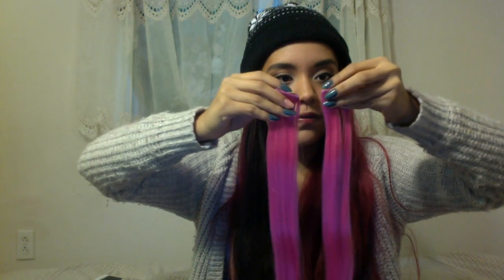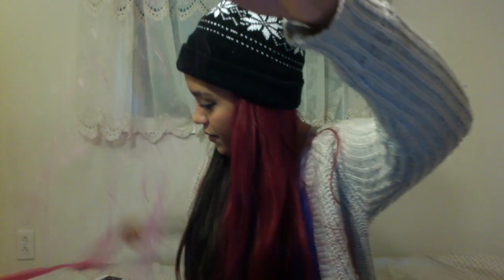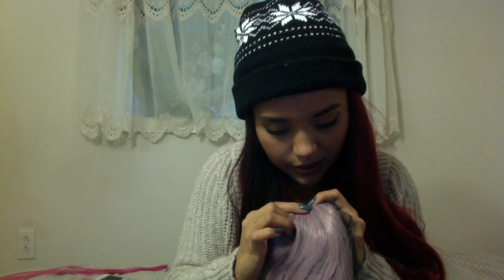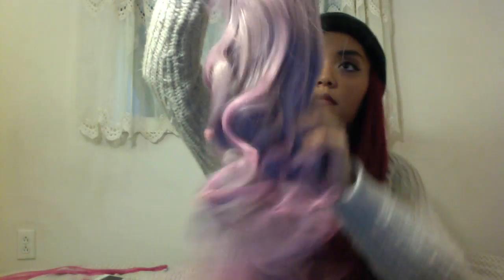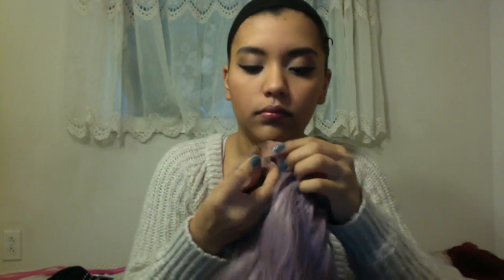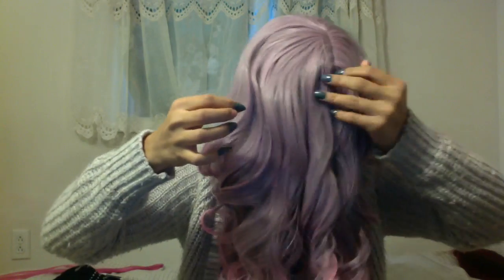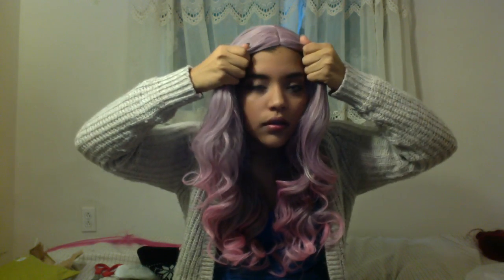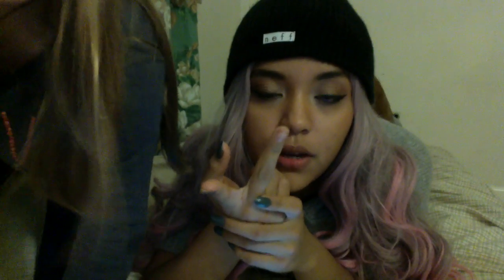WigisFashion.com Review!Pink Ombre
Wig is Fashion-Wig review #2 Pink ombre on sale at http:/ Sorry guys but no pictures o.o I got lazy...